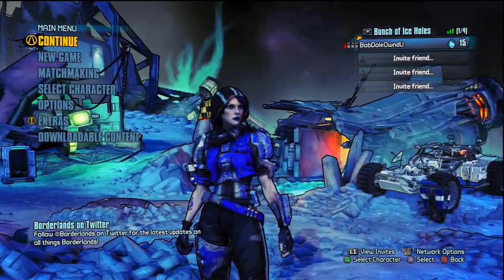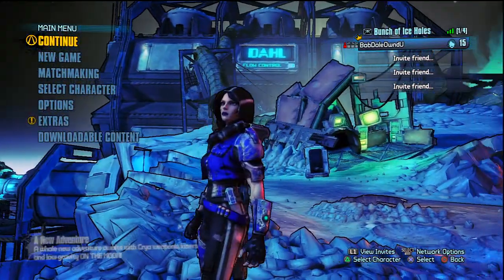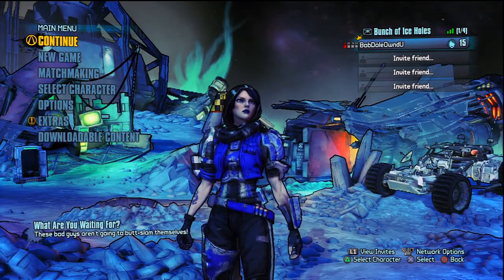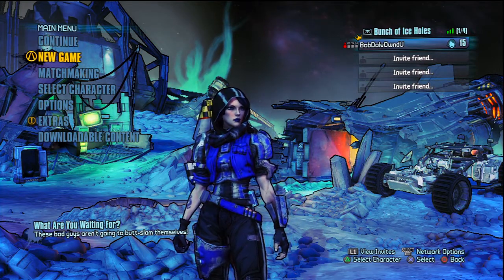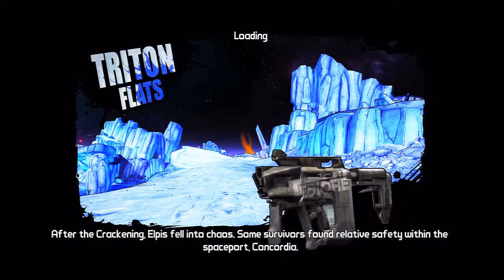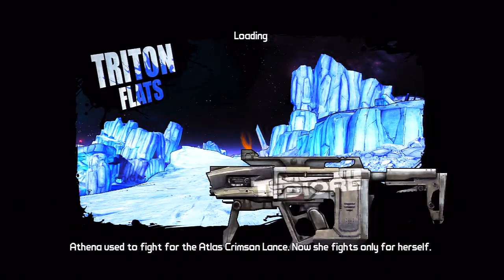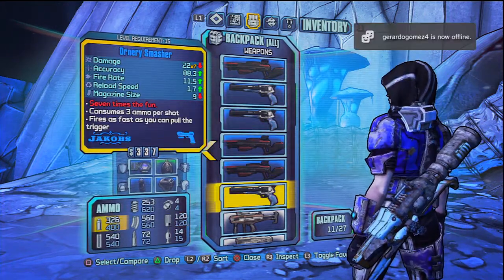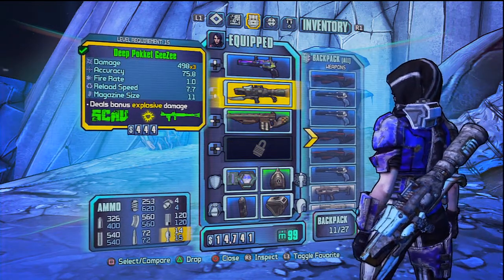Unlimited Moonstones!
Easy way to get unlimited moonstones. Enjoy!